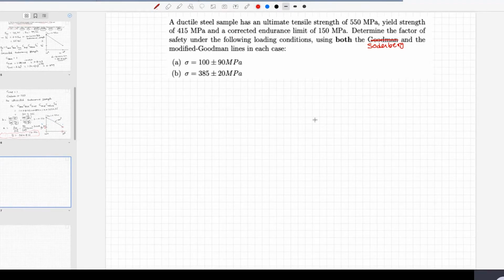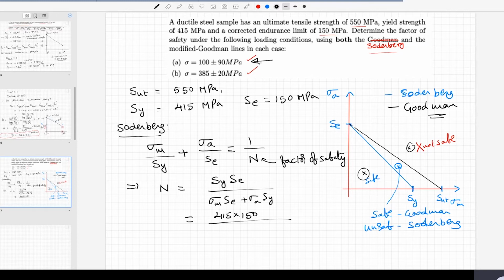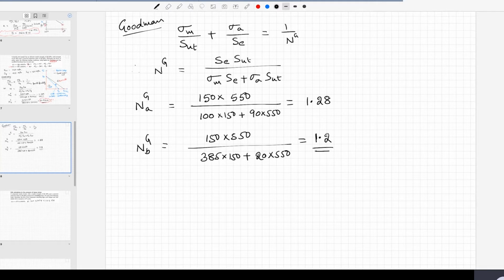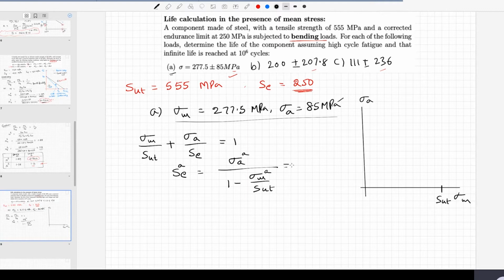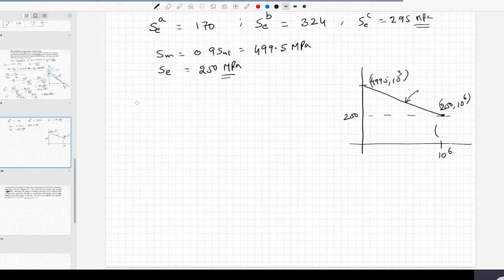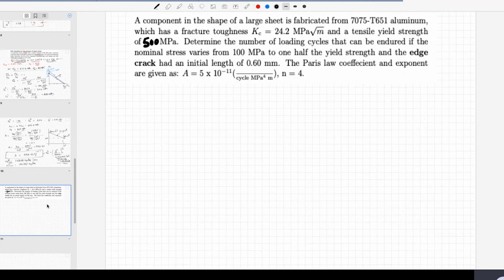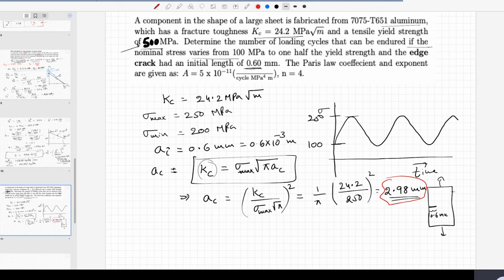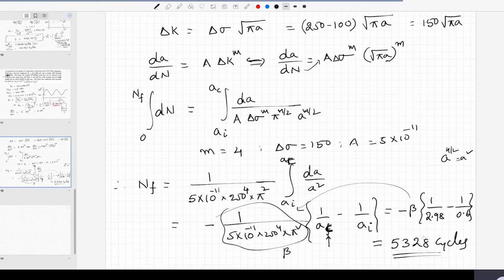week 8 - Problems on Fatigue Failure - 2 Effect of mean stress, Fatigue crack growth